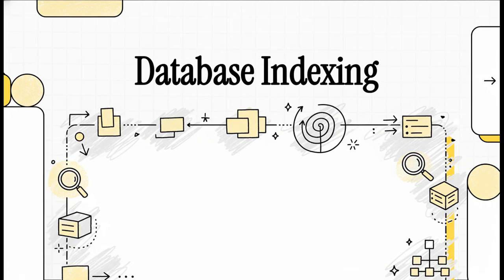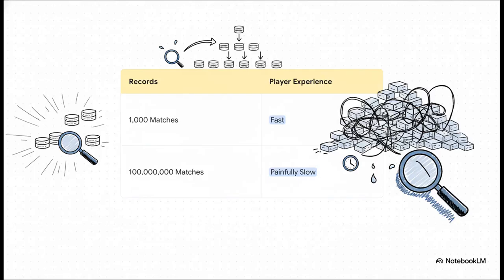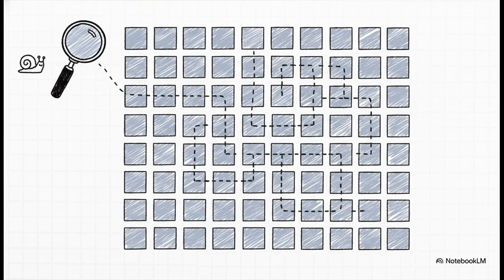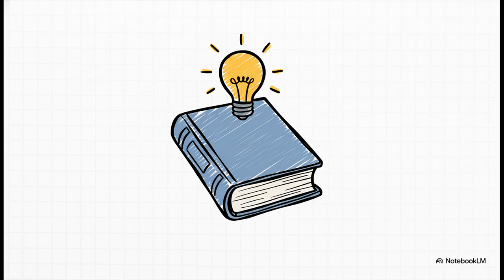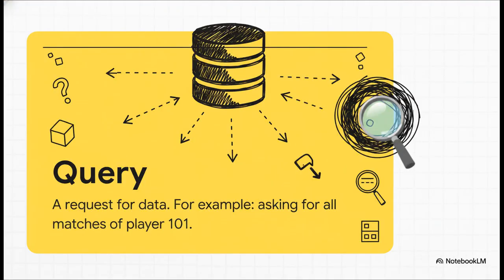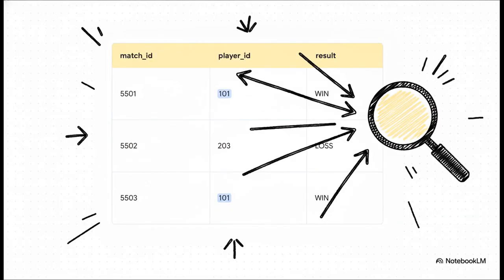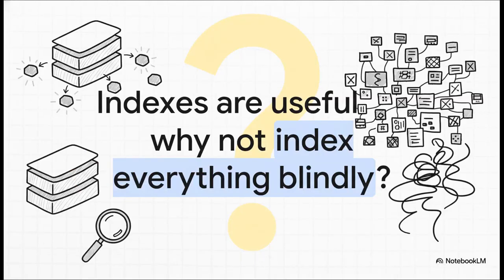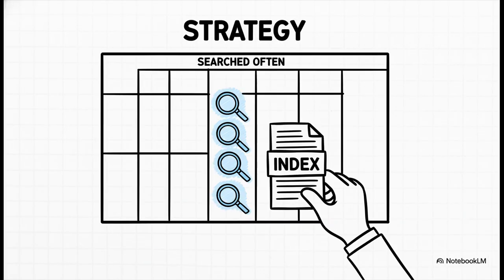Indexing — How to Find Data Faster When Records Become Large | HLD Ep 3.9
This video, [Indexing — How to Find Data Faster When Records Become Large] provides a high-level overview of database indexing and its role in keeping large-scale systems fast.

### **Video Summary**
The tutorial explains that as a database grows to millions of records (like match histories in a game), searching through data becomes "painfully slow" because the system has to scan every record one by one

* **The Shortcut:** Indexing is compared to a textbook's index—instead of reading the whole book, you use the index to jump straight to the relevant
* **Query Performance:** By indexing specific fields like player_id, the database creates a direct path to the data, allowing queries to be "lightning fast"
* **The Trade-off:** The video warns that indexes aren't "free." They consume extra storage space and can slow down data updates (writes), so system designers must be strategic about what they index
* **The Designer's Mindset:** The core challenge isn't just storing data, but building systems that can find it efficiently as they scale

### **Suggested Description & Hashtags**
Master the art of speed in system design! This episode explores Database Indexing—the essential "shortcut" for finding data in massive datasets. Learn how indexing works, why it's like a textbook index, and how to balance lightning-fast queries with storage and write-speed trade-offs.